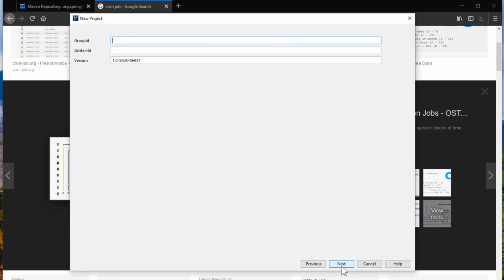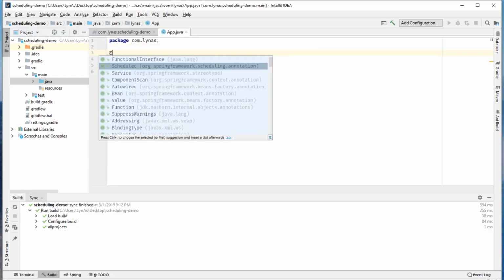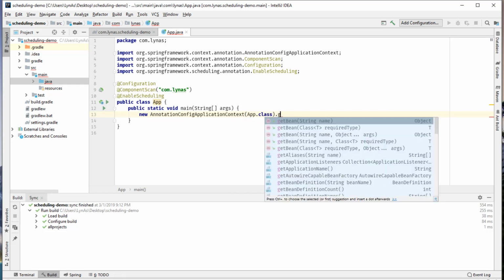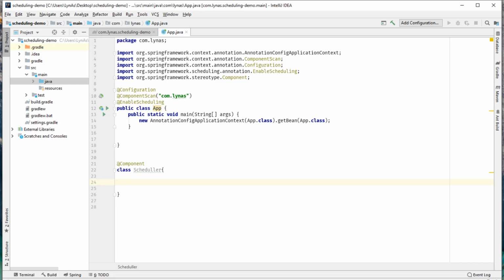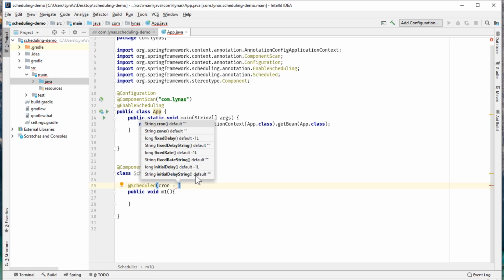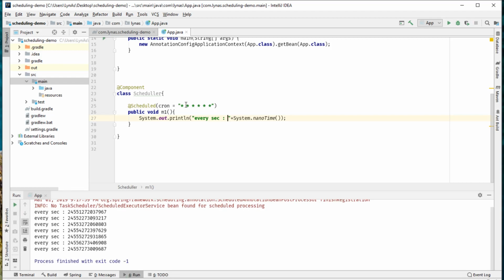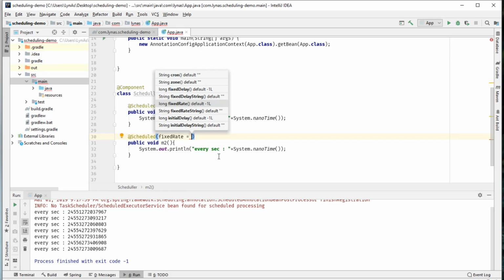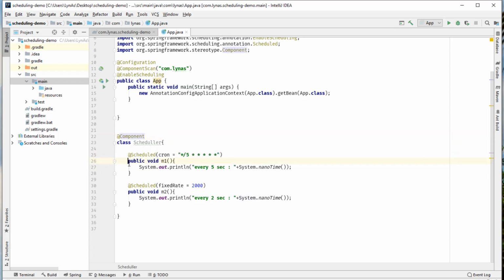Scheduling | Cron in Spring application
I this video I showed how scheduling or cron job type feature can be achieved in Spring application.